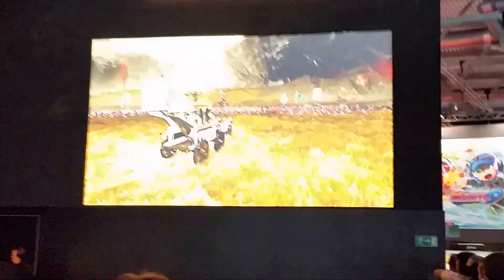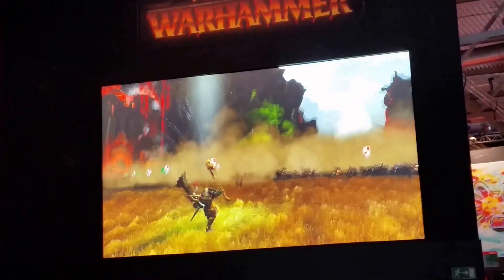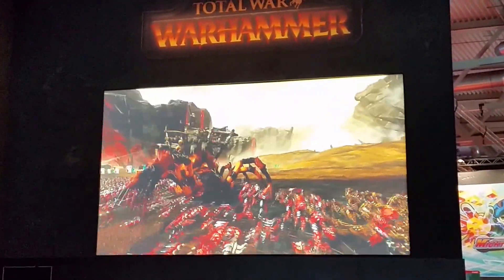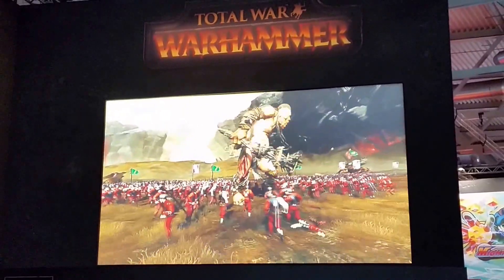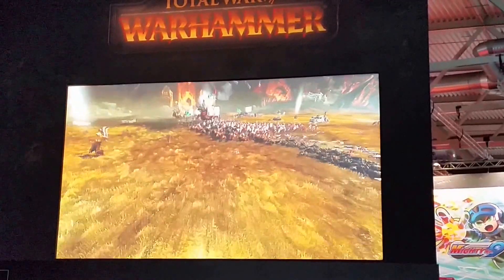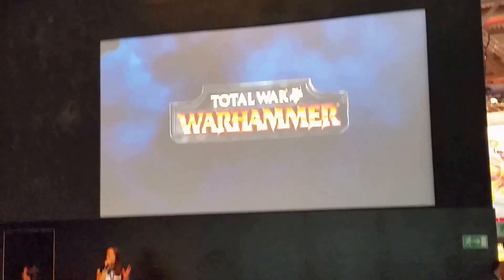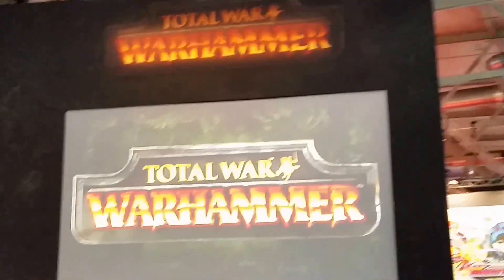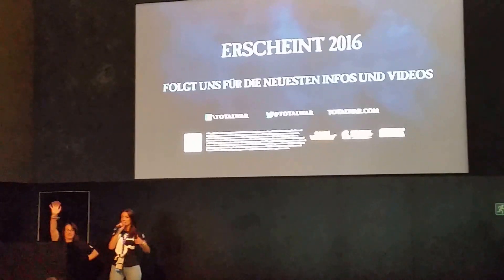Total War: Warhammer Gameplay Gamescom 2015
Total War Warhammer Presentation Gamescom 2015